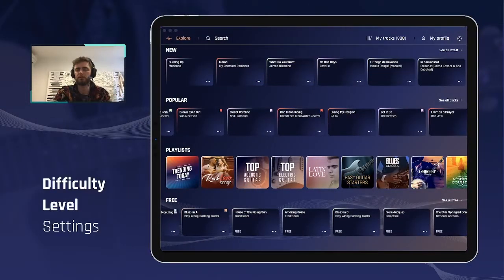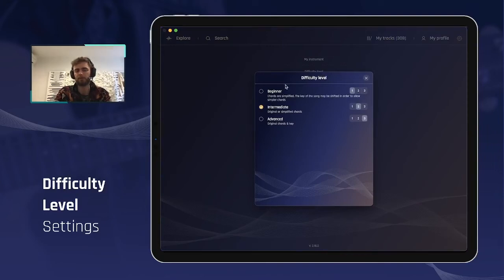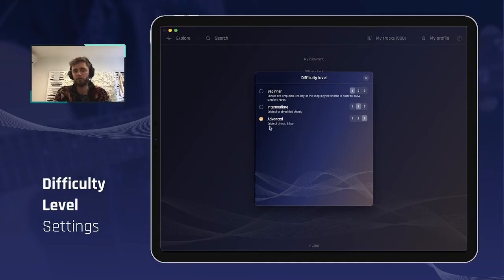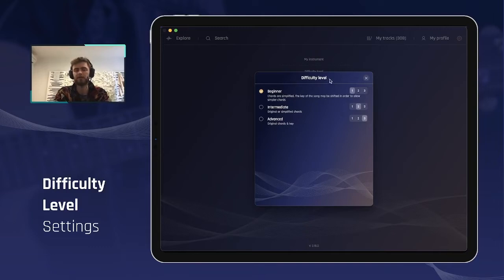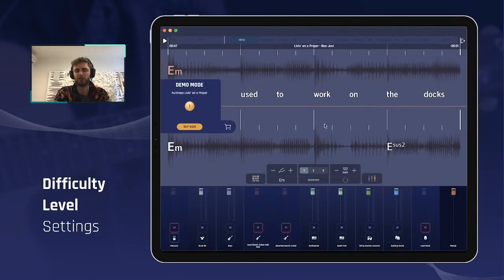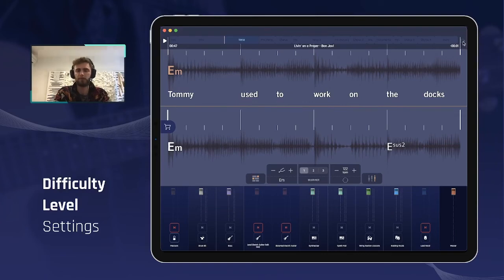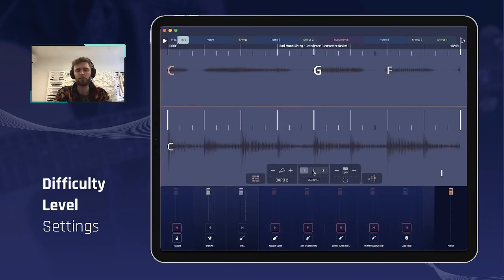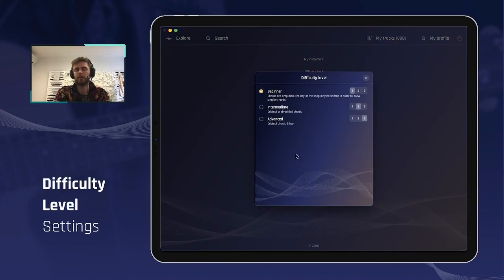Jamzone App: Settings - Difficulty Level (tutorial)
In this video we demo the new features available from Jamzone v2.18 on Apple and Jamzone v2.8 on Android.

How to select the default chords difficulty for all tracks.